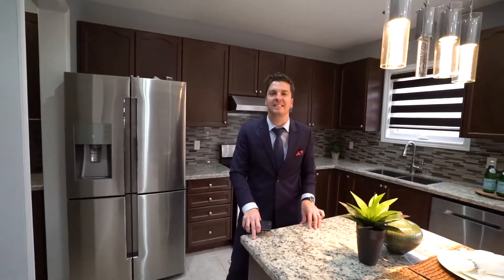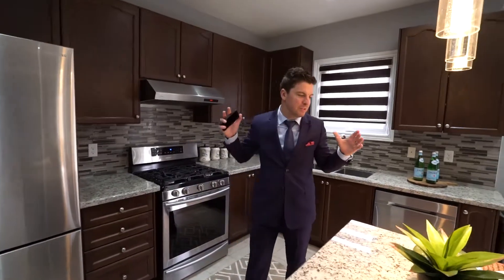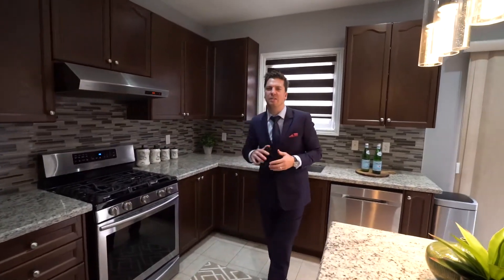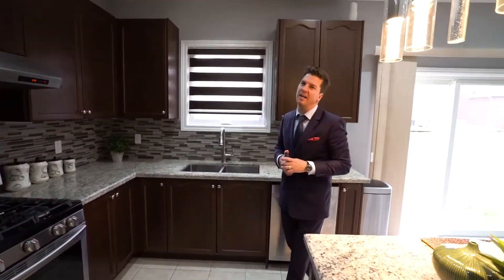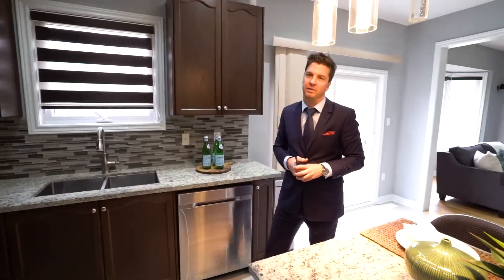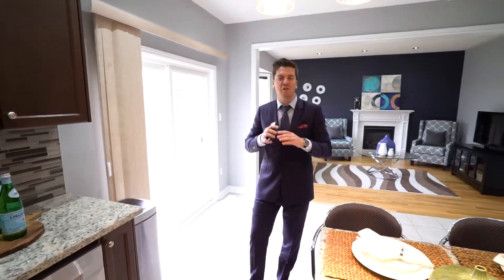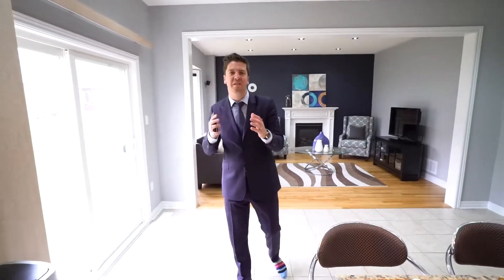816 Wrenwood Dr, Oshawa Unbranded